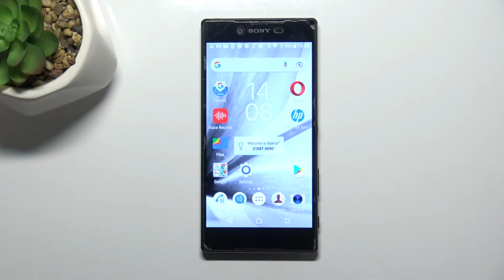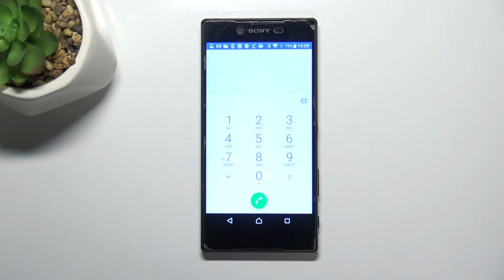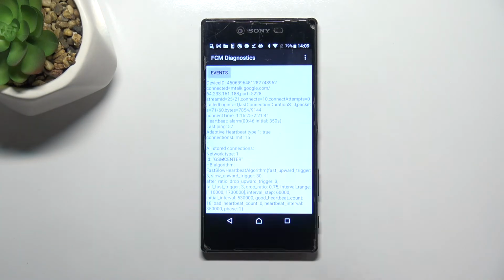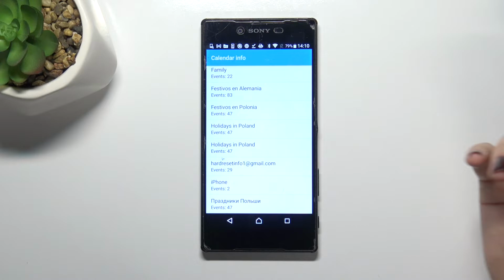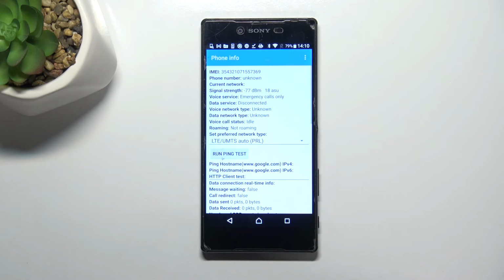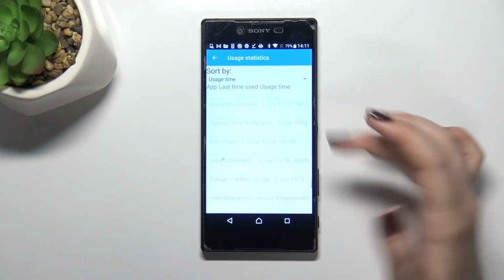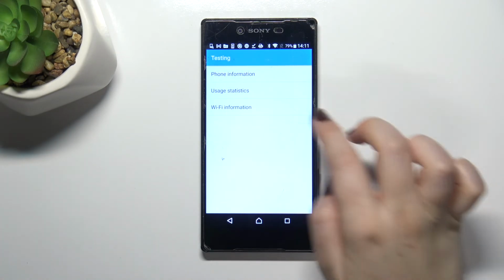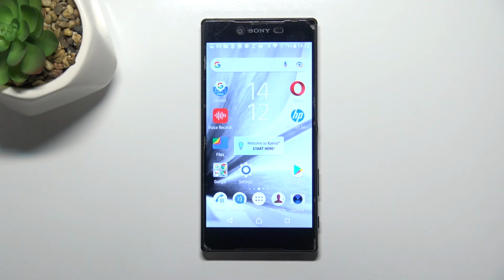Secret Codes in SONY Xperia Z5 Premium / Hiden modes on SONY Xperia Z5 Premium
Tipis and Tricks SONY Xperia Z5 Premium. Open the phone's dialer and type in the secret codes. You can open the secret menu where you can find advanced features and detailes information. You may test here your device, read battery info and apps statistics. What's more here you can have access to Calendar Info, Google Play Service or Debug UI and check if your SONY Xperia Z5 Premium works correctly.

How to open hidden mode in SONY Xperia Z5 Premium? How to perform hardware test on SONY Xperia Z5 Premium? How to get access to secret menu in SONY Xperia Z5 Premium? How to open hidden mode on SONY Xperia Z5 Premium? How to use hidden features SONY Xperia Z5 Premium?